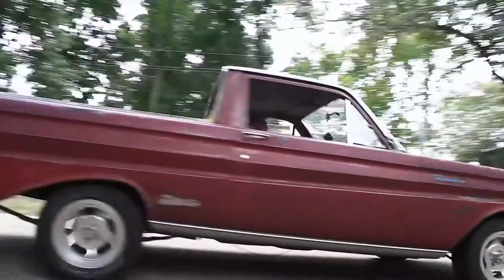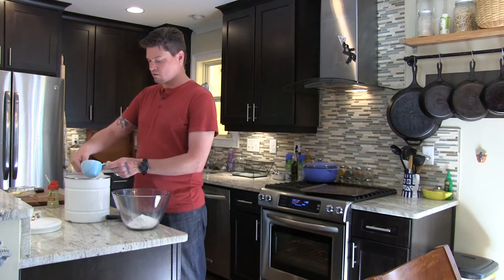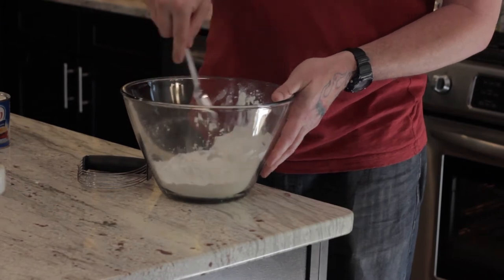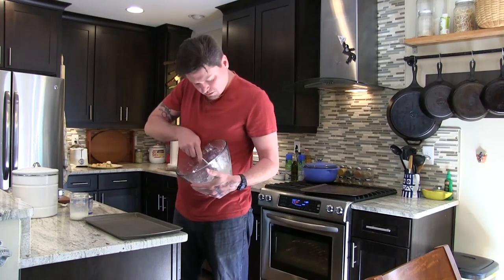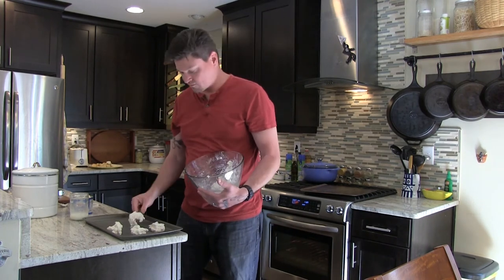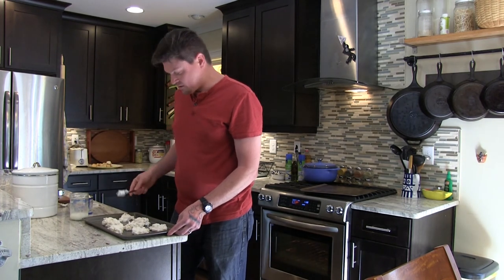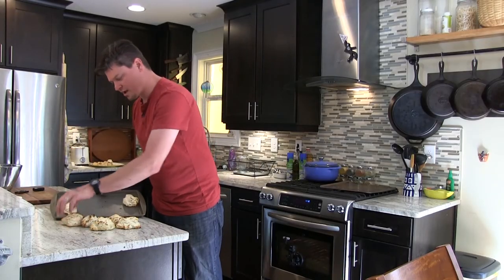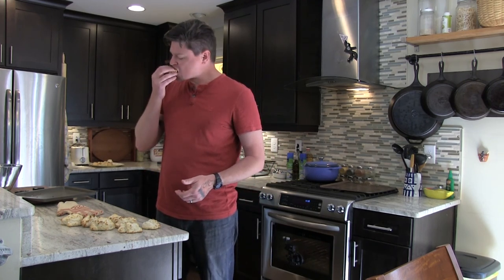ETM: Easy Garlic Biscuits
In this episode, we learn a delicious, quick, and easy recipe for Garlic Biscuits.  Yum!